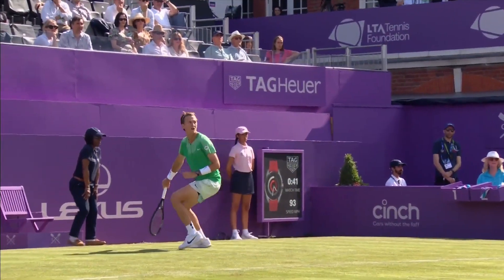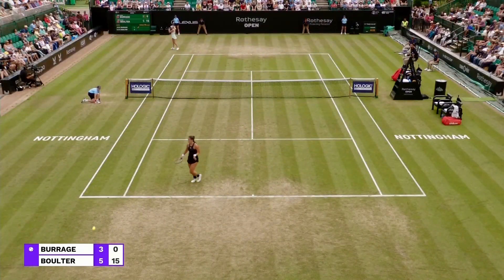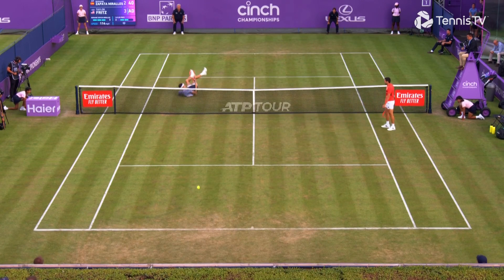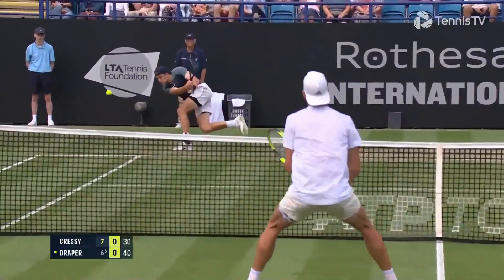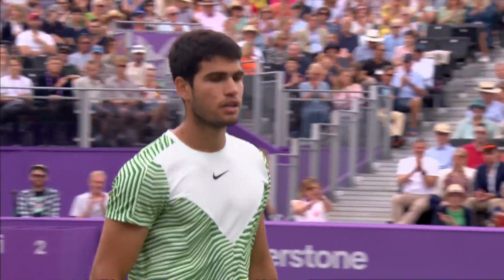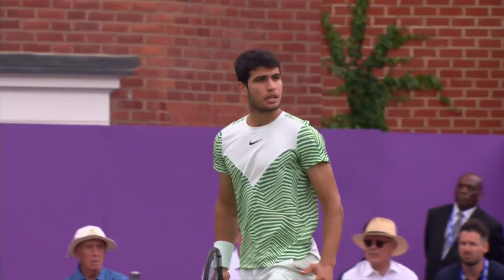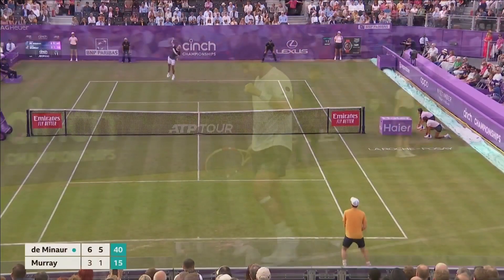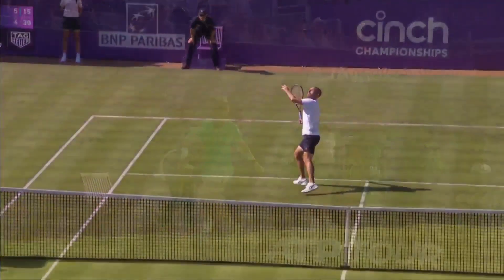"Extra Points For the Pirouette" | Winners... But They Keep Getting Better | LTA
Welcome to the LTA’s official YouTube channel. From now on, it’s tennis on your terms.